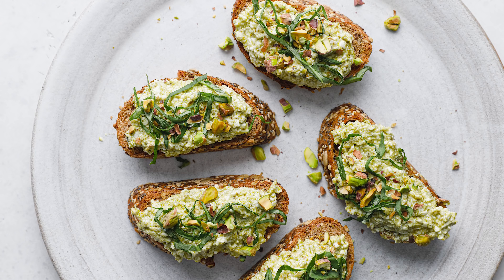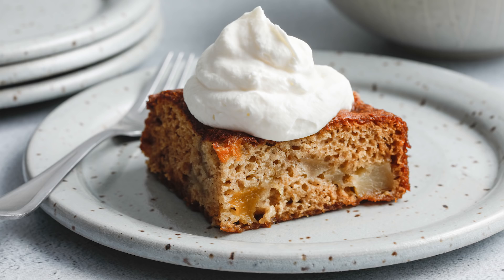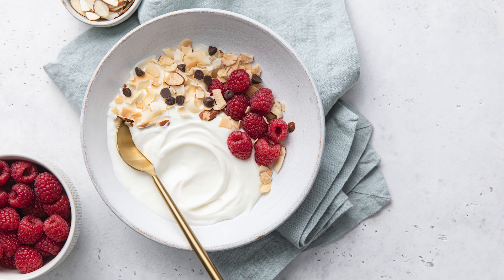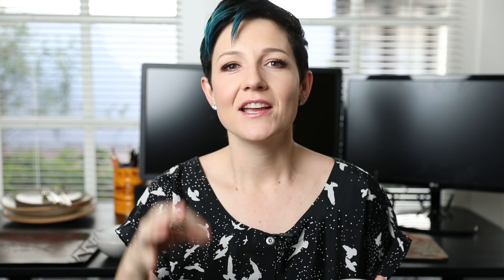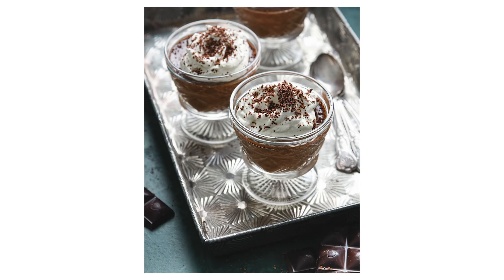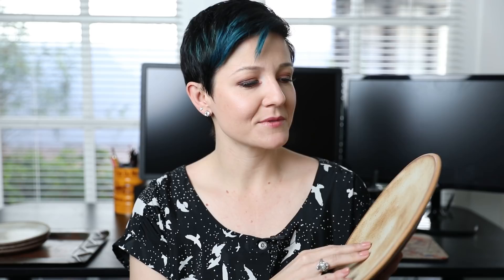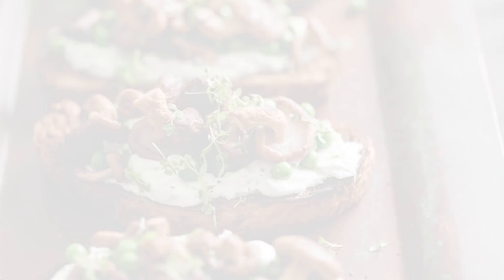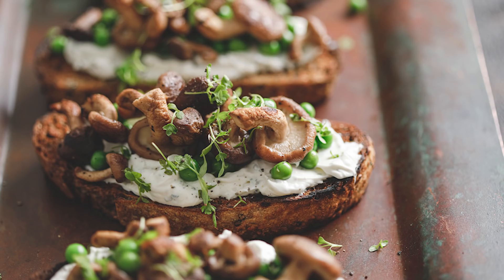6 Tips for Building A Better Props Collection